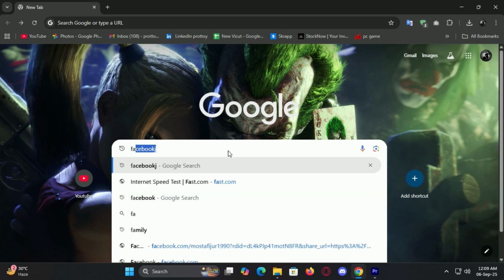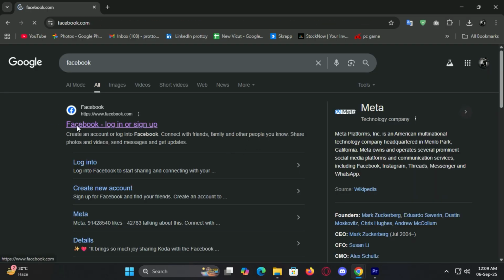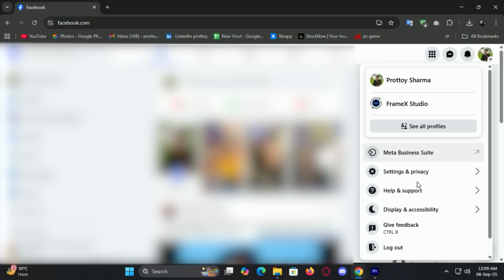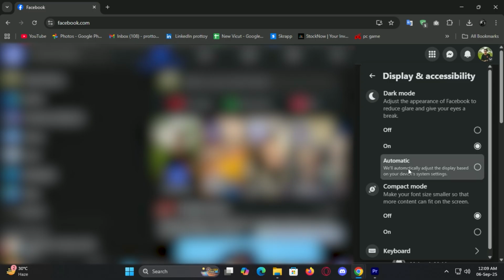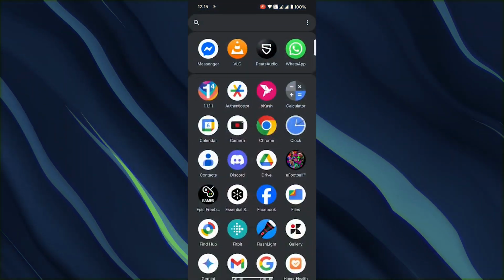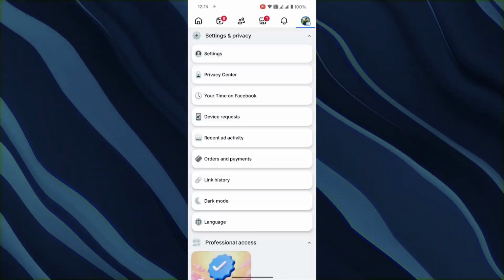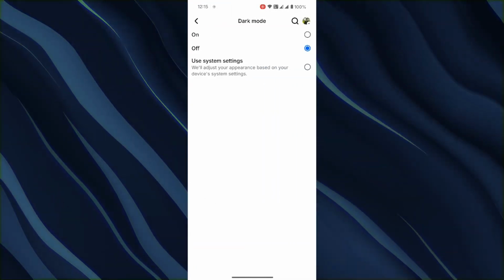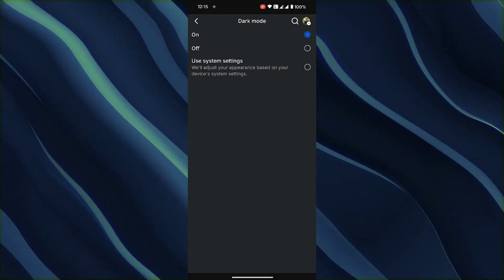How to Enable Dark Mode on Facebook(2025)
Want to make your Facebook easier on the eyes? In this quick tutorial, I’ll show you how to enable Dark Mode on Facebook step by step on both PC and Mobile.
Dark Mode helps reduce eye strain, saves battery, and gives Facebook a sleek new look.

📌 What you’ll learn in this video:

How to turn on Dark Mode on Facebook (Desktop/PC)

How to enable Dark Mode on Facebook (Mobile app)

Tips if Dark Mode is not showing on your account

This works in 2025 and is super simple!